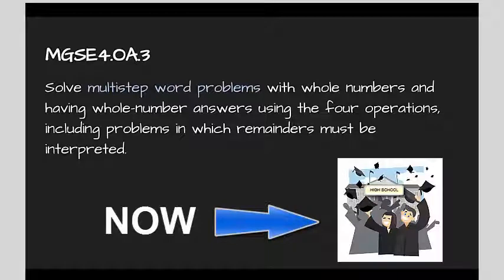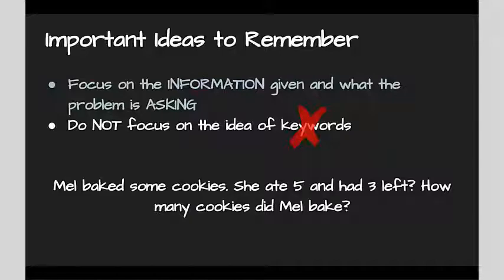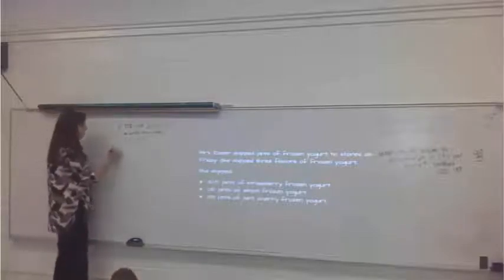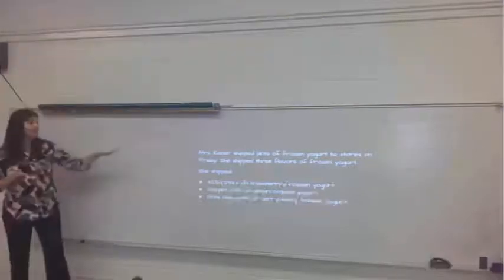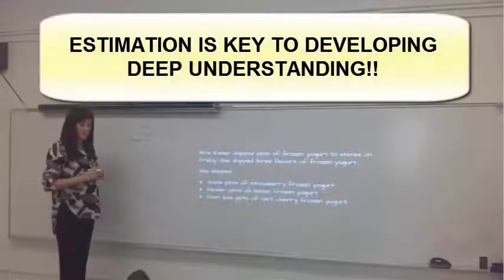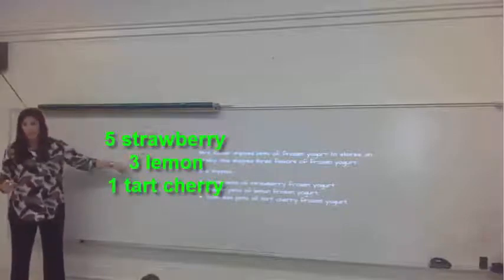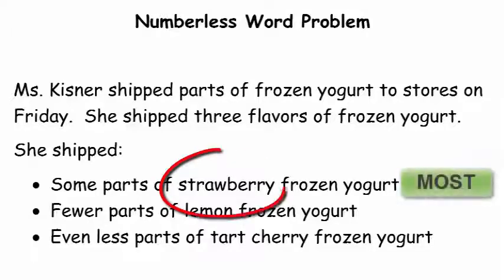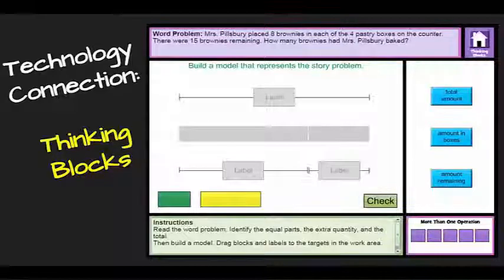4th Math MGSE4 OA 3 Video